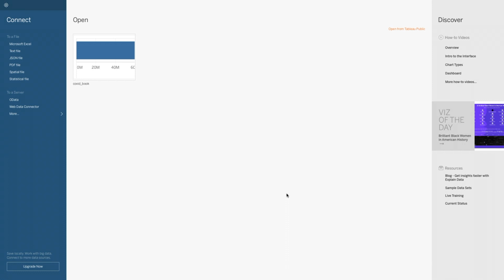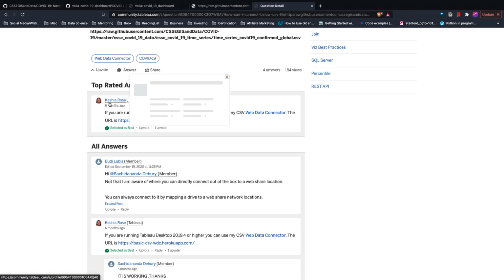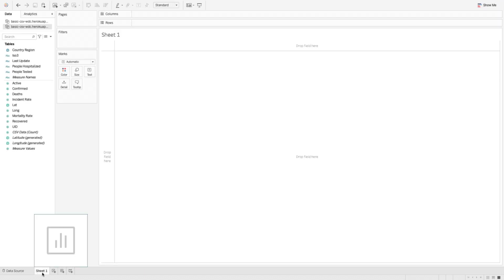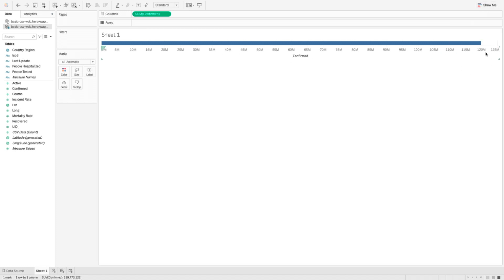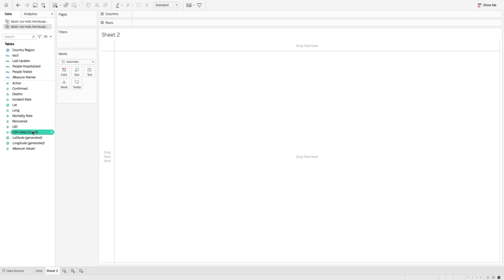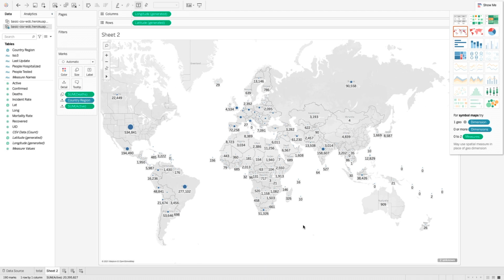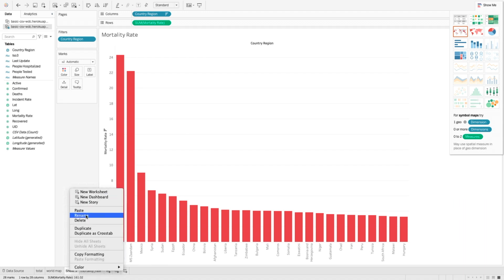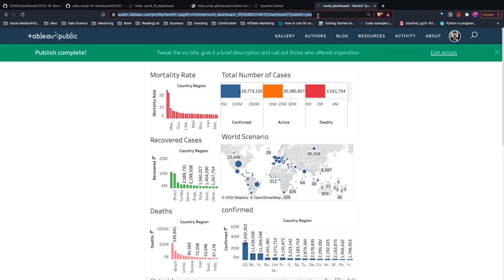Tableau vs Python - Building a COVID tracker dashboard